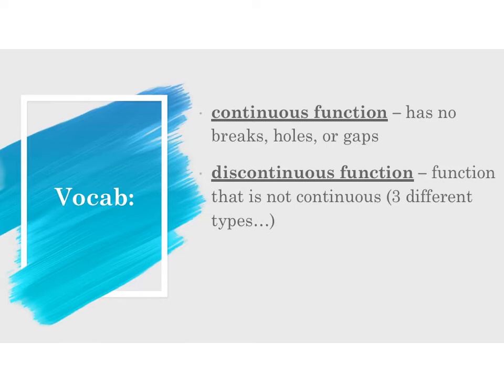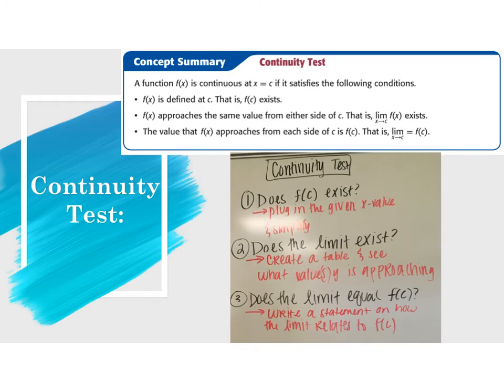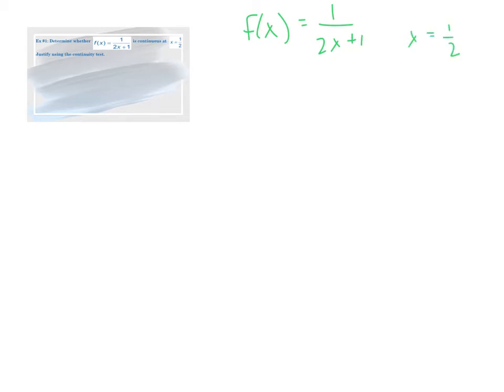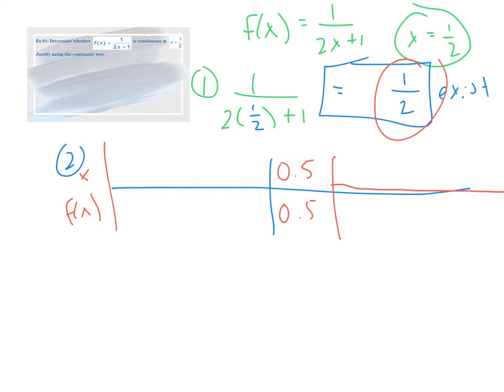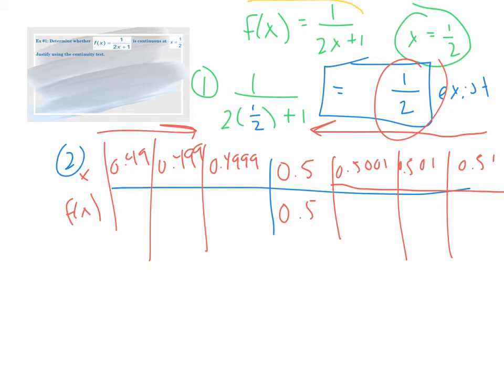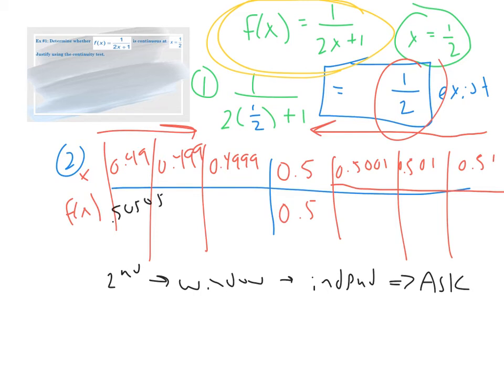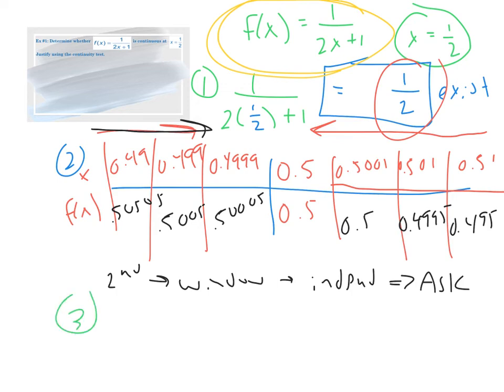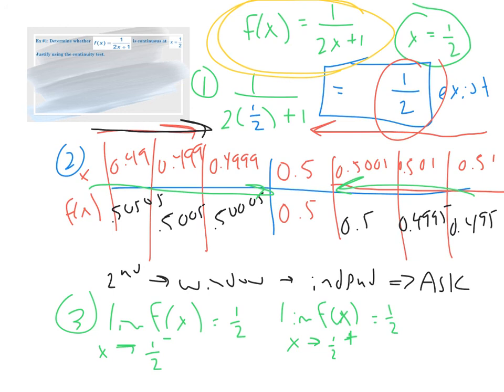continuity test example